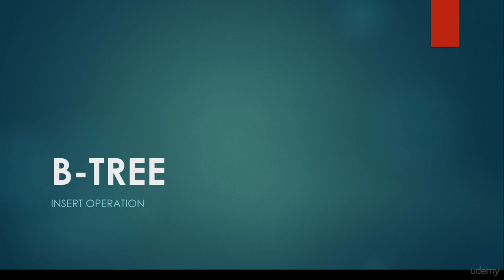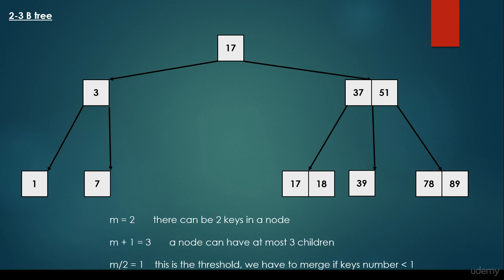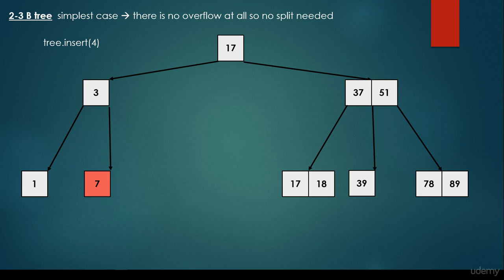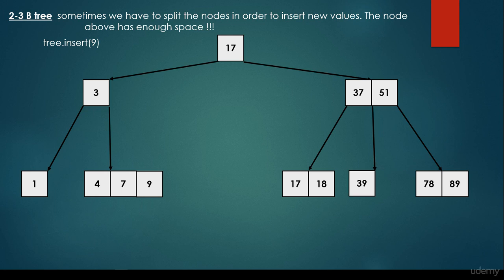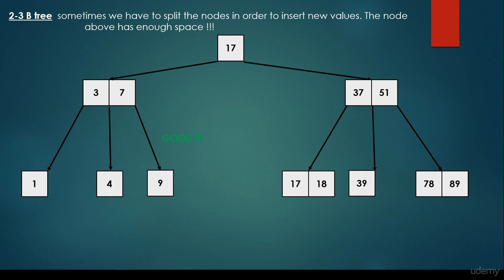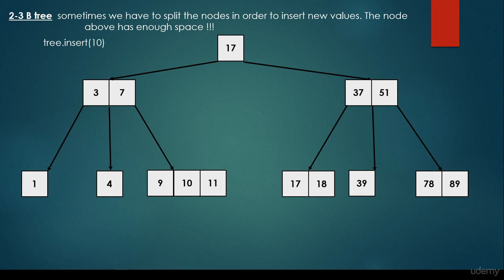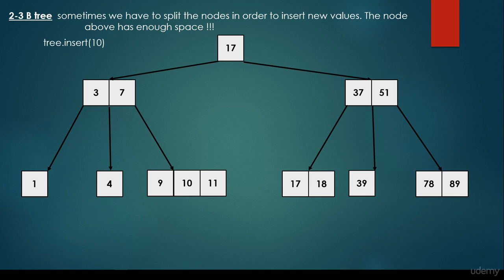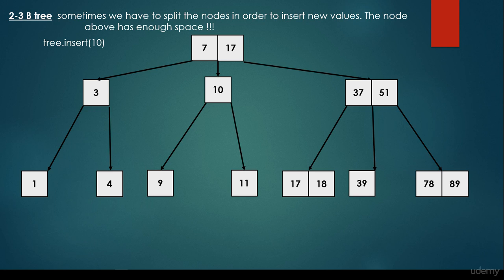B tree introduction insertion